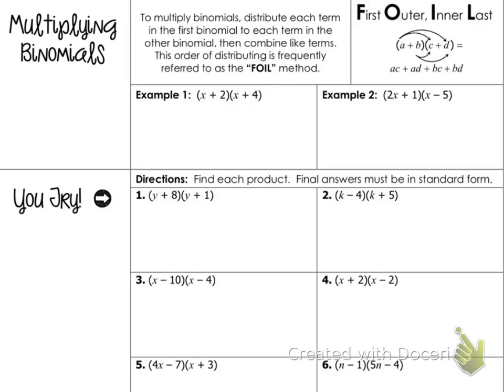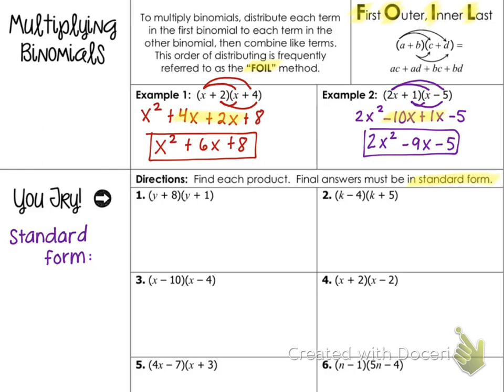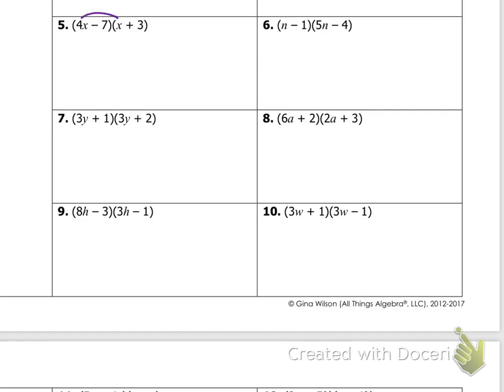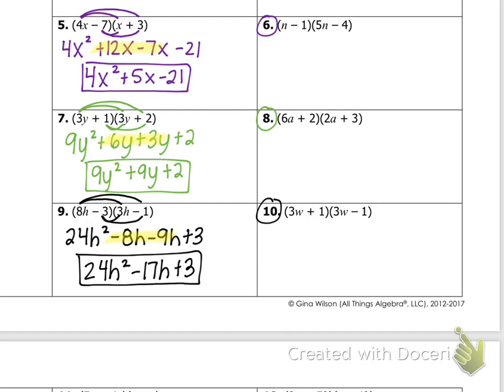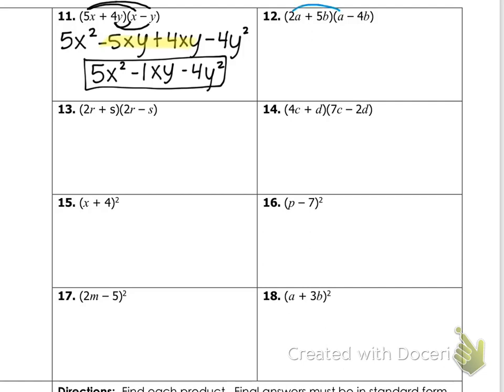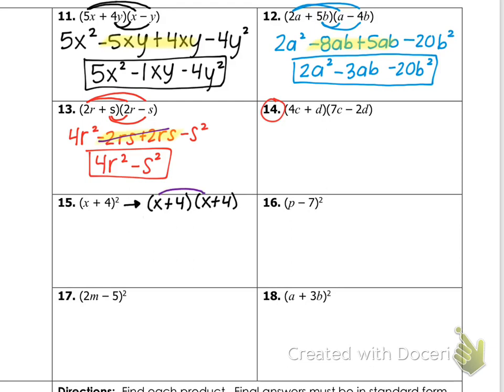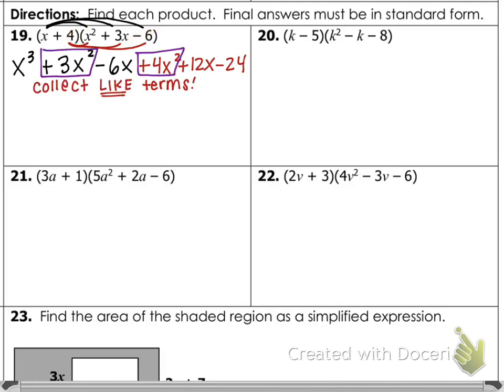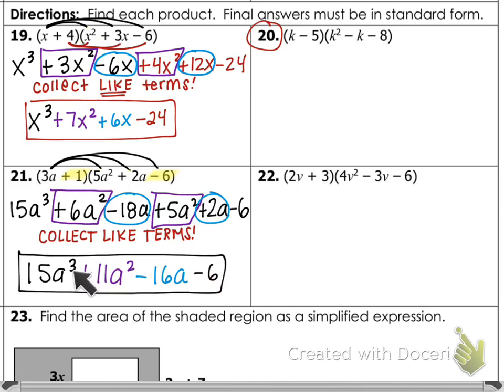Multiplying Binomials (FOIL)